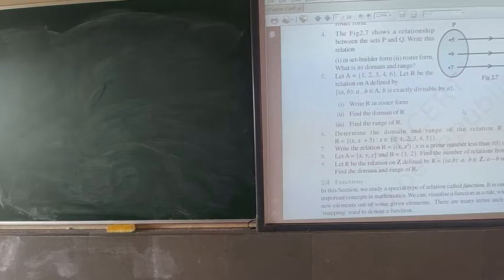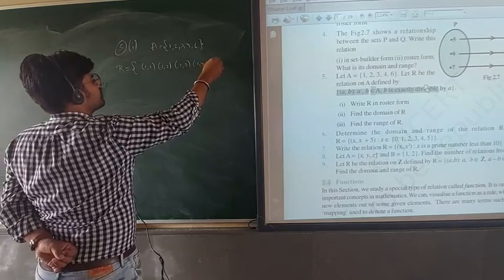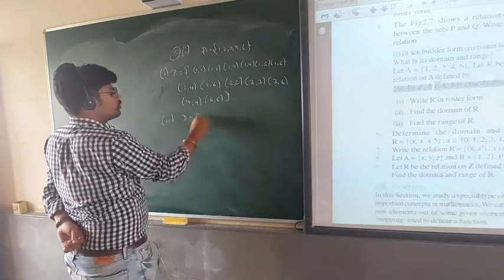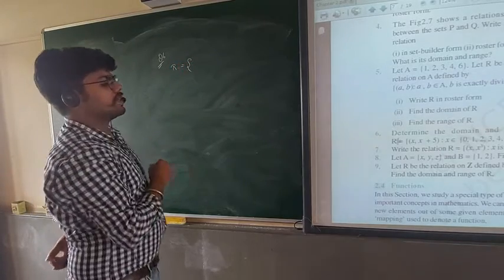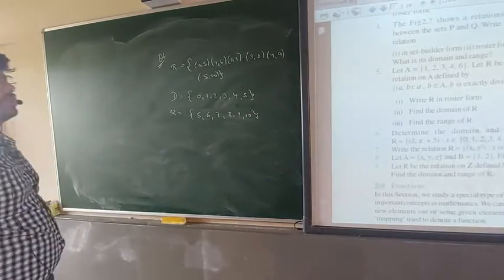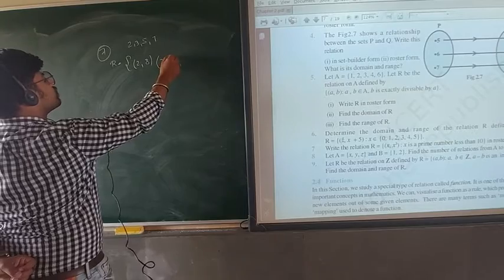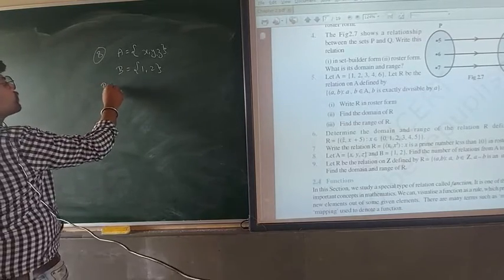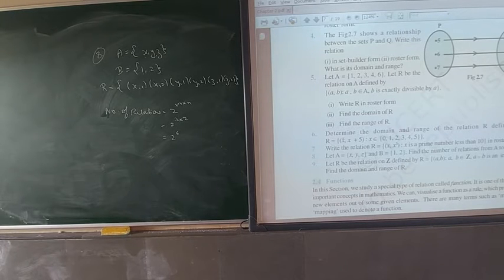Class XI Mathematics Ex 2.2 completed